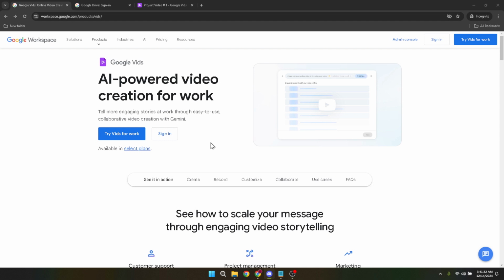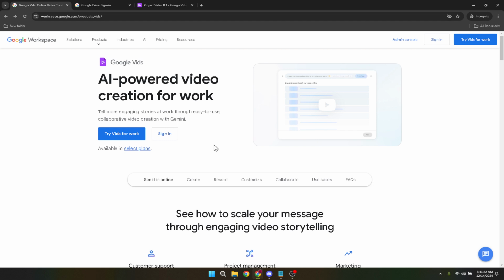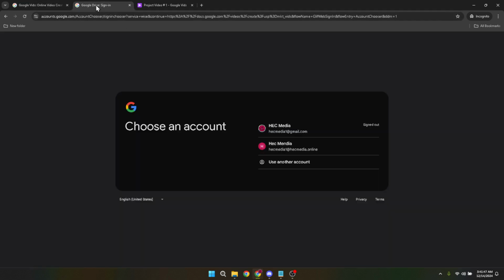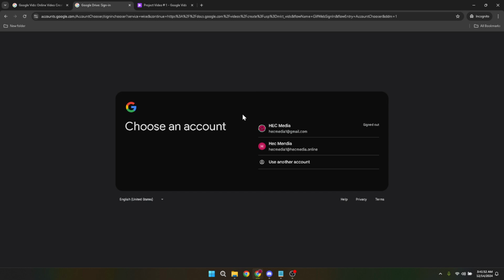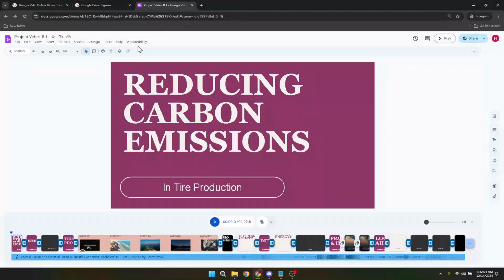How to Create Intros and Outros in Google Vids (Full 2024 Guide)